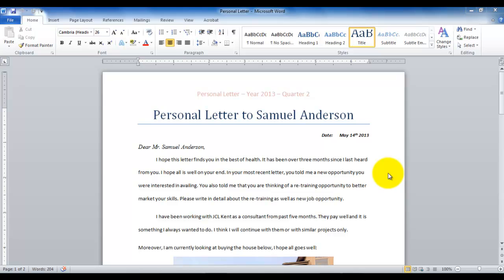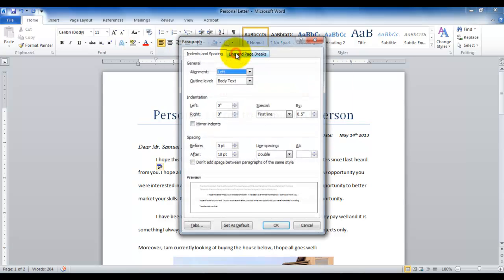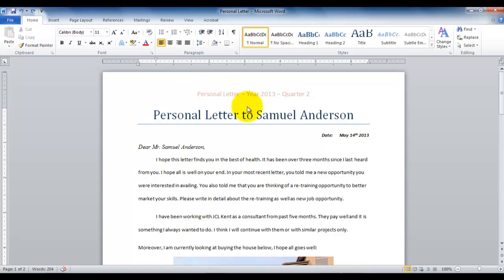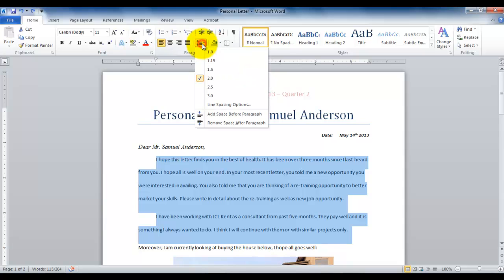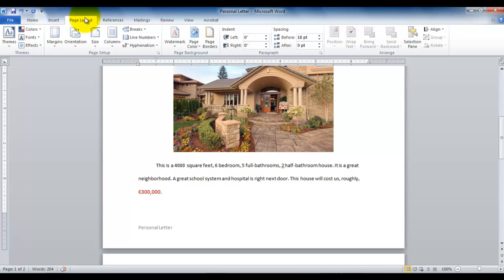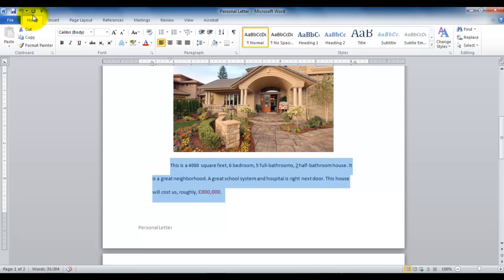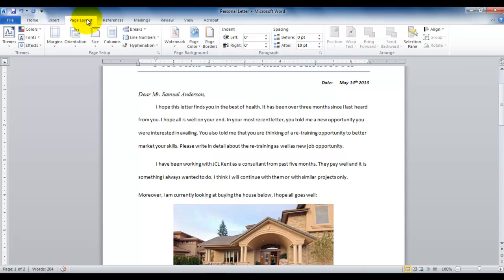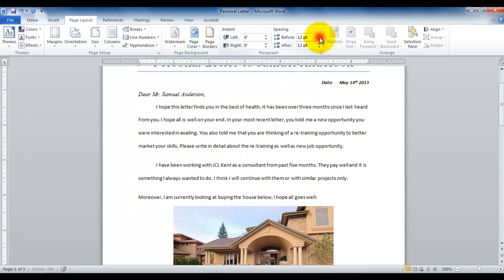MS Word Text Indentation and Line Spacing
This tutorial teaches: MS Word Text Indentation and Line Spacing.